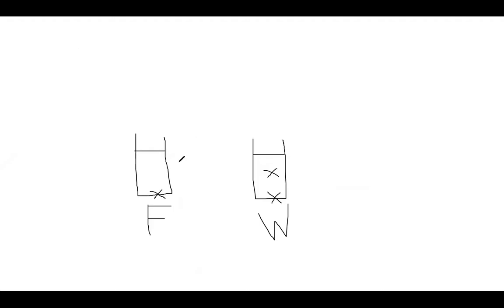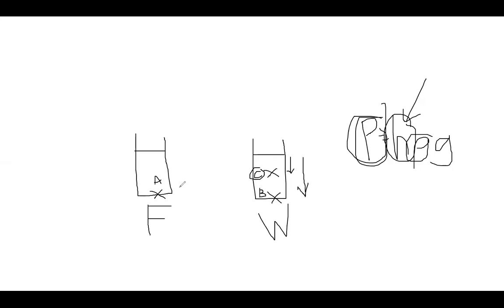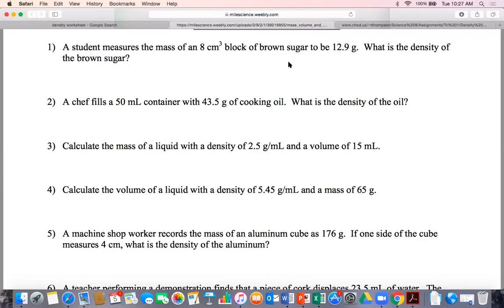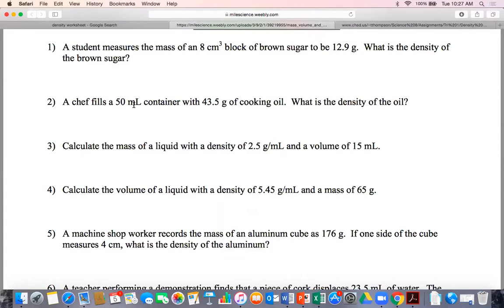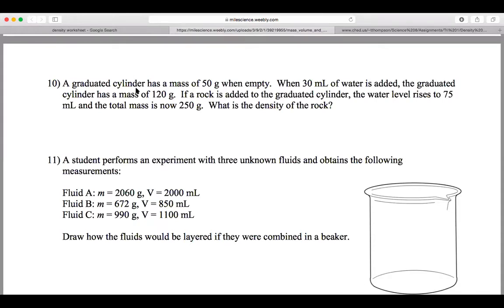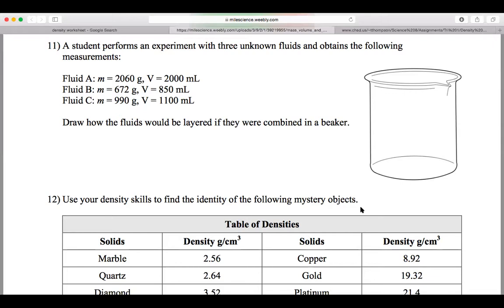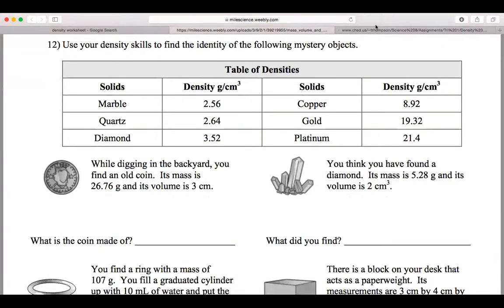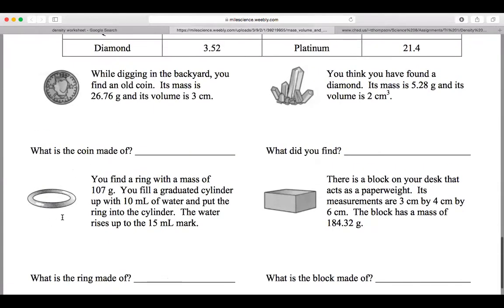Revision and Practise Questions 1